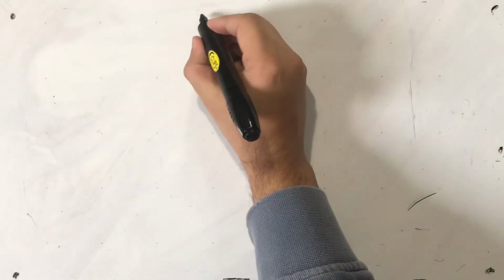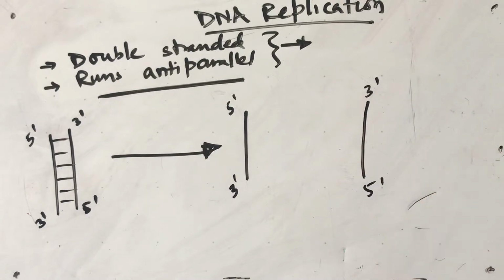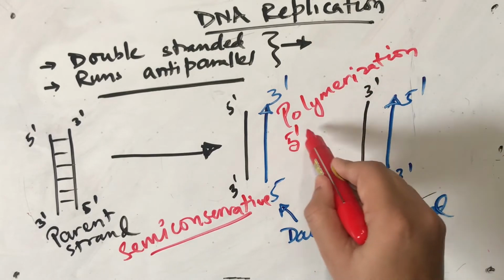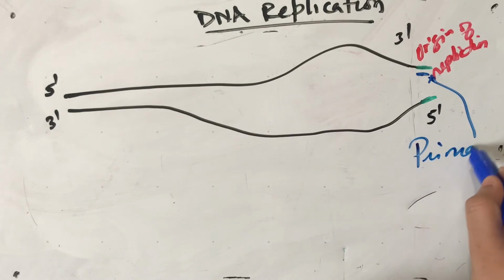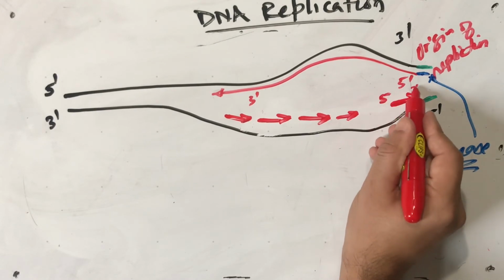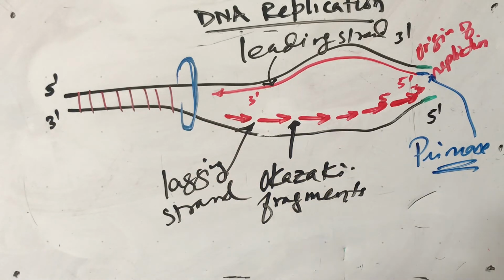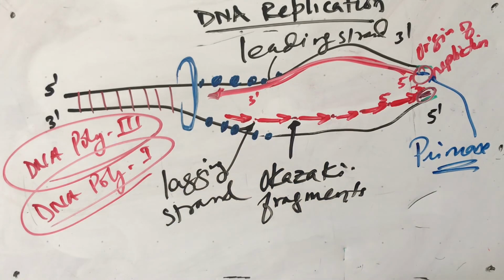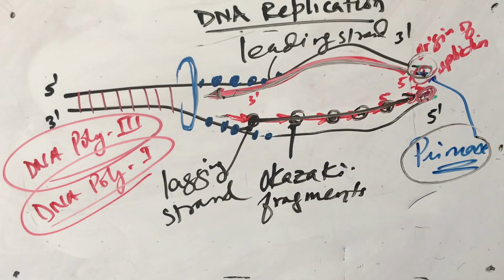DNA Replication Explained in simple terms| The Ten Minute Tutor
The video explains the process of DNA replication.

How To, Biology, Genetics, DNA, Replication, RNA, MCAT, SAT, GRE, Regents, Exams, High School, College, Science, Lecture, Learn, Master.